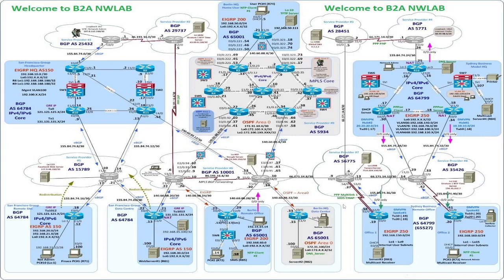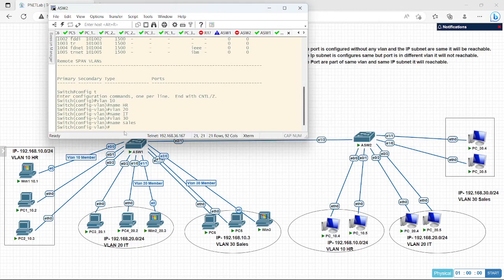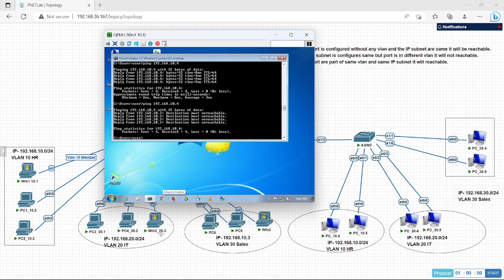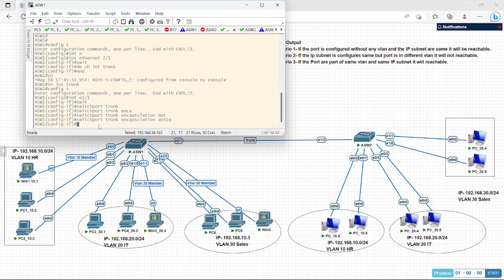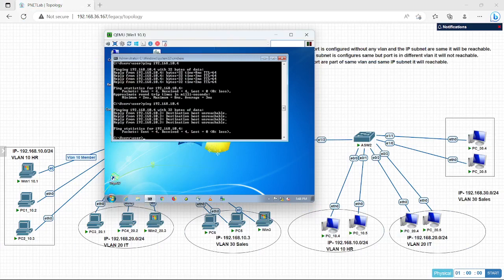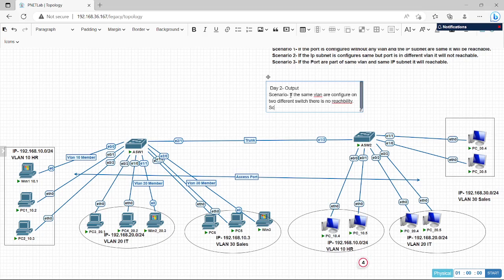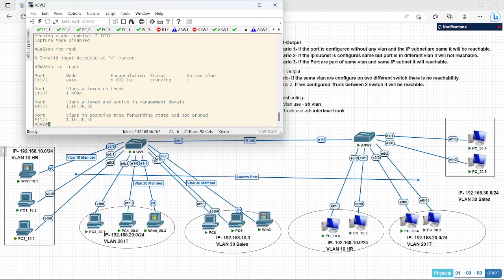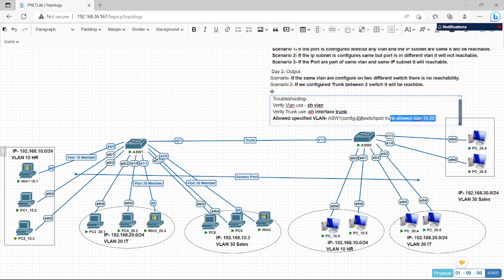Switching Concepts VLAN and Trunk LAB on PNET | EVE-NG Part-2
Hello All,
Welcome to B2A NWLAB Channel Switching Concepts VLAN and Trunk.
This video covered topic about VLAN and Trunk.

Configuration of VLANs on ASW1 or ASW2
Switch(config)vlan 10
Switch(config-vlan)name HR
Switch(config-vlan)vlan 20
Switch(config-vlan)name IT
Switch(config-vlan)vlan 30
Switch(config-vlan)name sales
Port assignment on VLAN on ASW2
ASW2(config)int range e 0/0-1
ASW2(config-if-range)switchport access vlan 10
ASW2(config)int range e 0/2-3
ASW2(config-if-range)switchport access vlan 20
ASW2(config-if-range)int range e 1/0-1
ASW2(config-if-range)switchport access vlan 30
Configuration of Trunk on ASW1 or ASW2
ASW1(config)int e 2/1
ASW1(config-if)switchport trunk encapsulation dot1q
ASW1(config-if)switchport mode trunk
Verify VLAN
ASW1#sh vlan
Verify Trunk Port
ASW1#sh int trunk
Allowed specified VLANs.
ASW1(config)int e 2/1
ASW1(config-if)switchport trunk allowed vlan 10,20